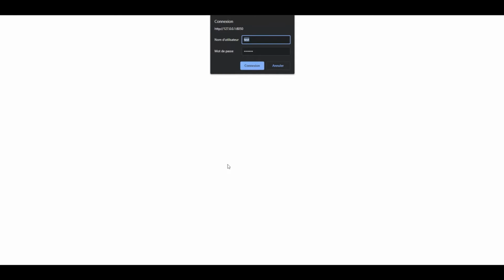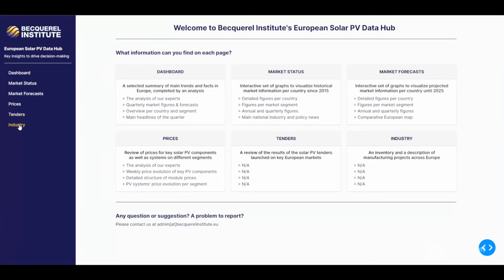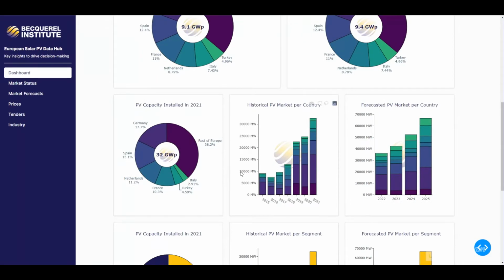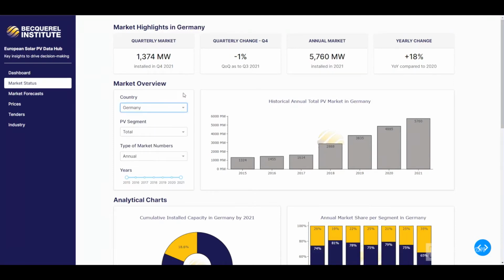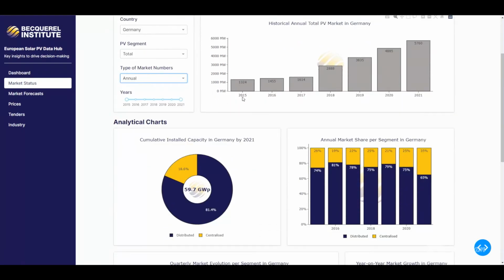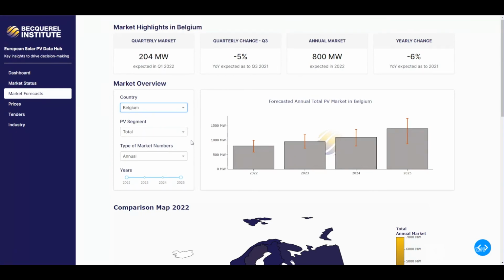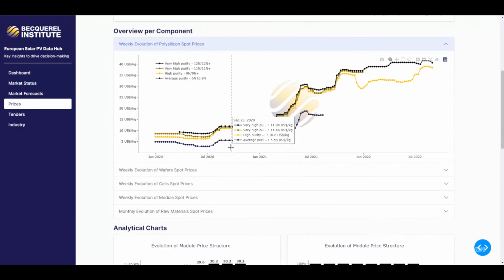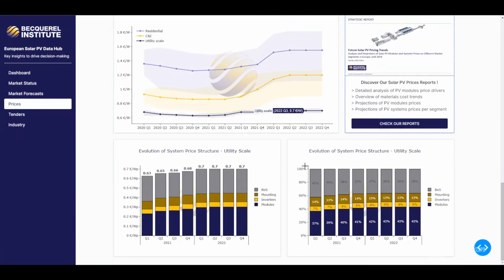European Solar PV Data Hub Tutorial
In this video, you'll find a tutorial on how to use the Data Hub and what it offers in detail.

A little reminder of what the Data Hub is:

The Data Hub is a unique data portal gathering recent market and industry data on photovoltaics in Europe.

Your subscription will give you access to :

- A quarterly update, with a selected summary of main trends and facts in Europe, completed by an analysis by our market and industry experts
- An interactive set of graphs to visualize historical market information per country since 2010, with granularity level per quarter
- An interactive set of graphs to visualize projected market information per country until 2025, with granularity level per quarter
- A review of prices at key steps of the value chain (polysilicon, wafers, cells, modules)An analysis of the cost structure of modules and systems, with historical and projected data
- Average PV system cost evolution on various market segments (residential, C&I, ground-mounted)
- And more!

Information is presented in the form of interactive graphs, market figures & forecasts, overviews per country and segments as well as comparative European maps, etc.

Enjoy the video and let us know what you think!

The Becquerel Institute